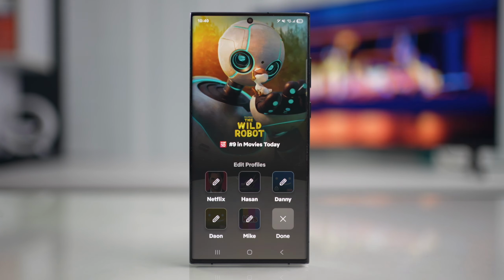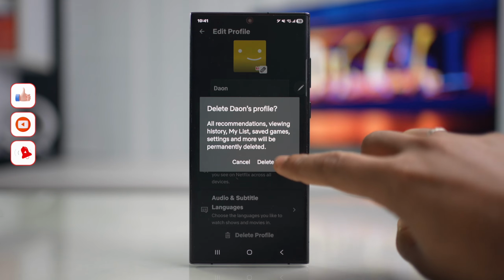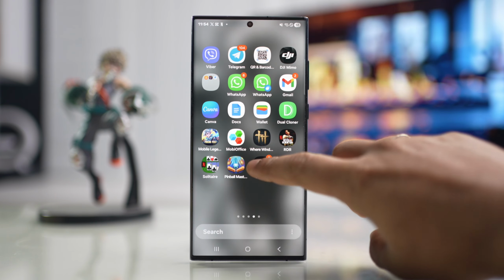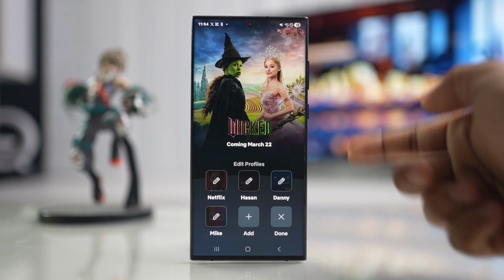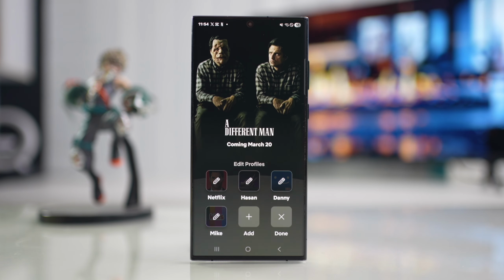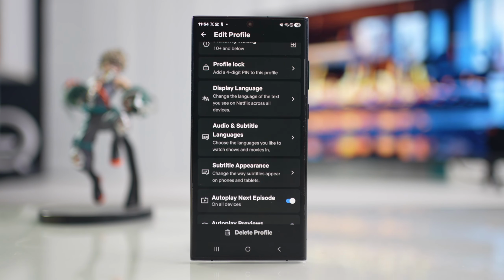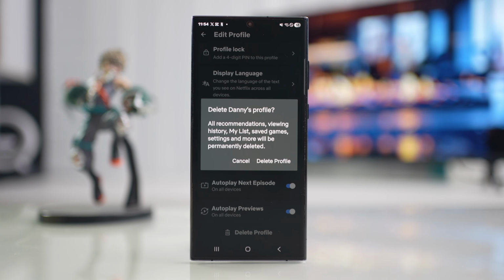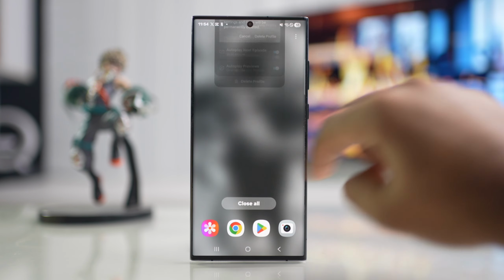How to DELETE a NETFLIX PROFILE from Android Phone in under a minute!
Want to delete a Netflix profile on Android but can’t find the option?

In this quick and easy tutorial, I’ll show you exactly how to remove a Netflix profile from your Android phone in just a few simple steps. Whether you want to clean up unused profiles, remove an old account, or manage your Netflix settings better, this guide will help you do it fast without confusion.

You’ll learn how to open Netflix profile settings, access Manage Profiles, and permanently delete a profile directly from the Netflix app on Android. This method works on most Android phones and tablets using the latest Netflix app version.

If the delete option is missing or not working, I’ll also explain the easiest fixes so you can solve the issue quickly. This tutorial is perfect for beginners and anyone looking for an updated Netflix Android guide in 2026.

Watch till the end to successfully delete your Netflix profile without affecting your main account or subscription settings.